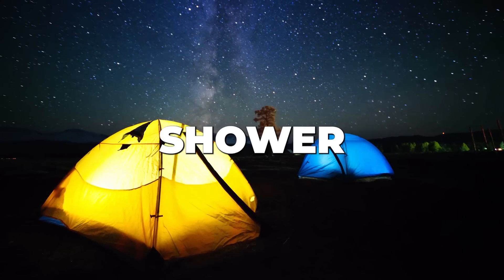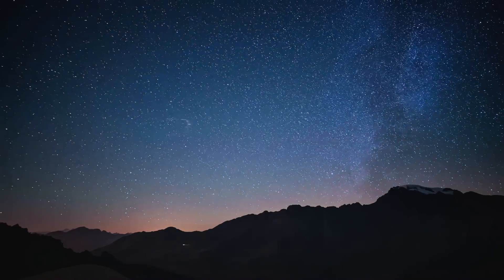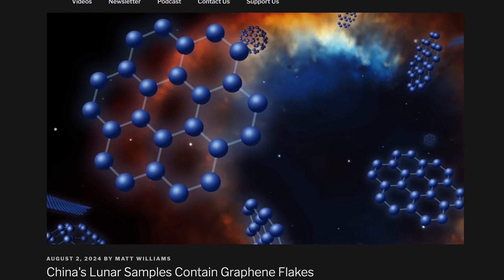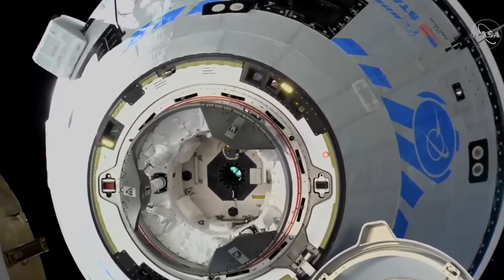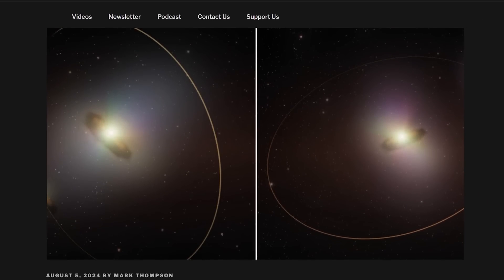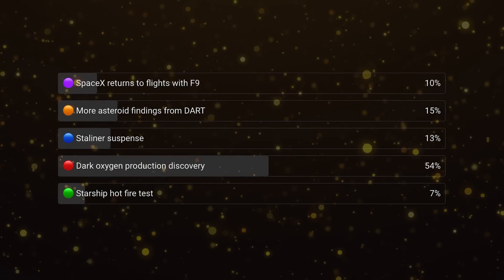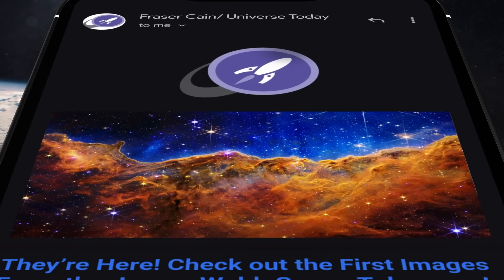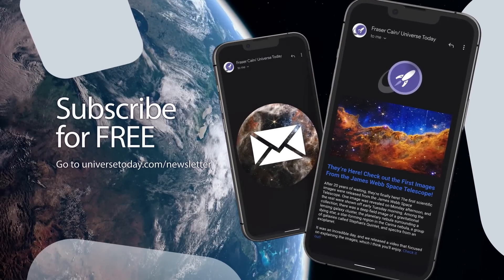China's Space Junk // Graphene on the Moon // Best Meteor Shower Is Here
It’s time for the Perseids meteor shower, Gaia has found hundreds of asteroid moons, Starliner is still in question, and where does the Moon’s atmosphere come from?

00:00 Intro
00:14 It's time for the Perseids
03:03 GAIA finds asteroids with moons
05:30 Graphene on the Moon
07:26 Starliner still at the ISS
09:52 Polaris Dawn Launch Date
10:32 Planets forming around binary stars
13:02 Vote results
13:42 China created a lot of space junk
15:54 Moon atmosphere
17:38 More space news
18:25 TRAPPIST-1

Host: Fraser Cain
Producer: Anton Pozdnyakov
Editing: Artem Pozdnyakov